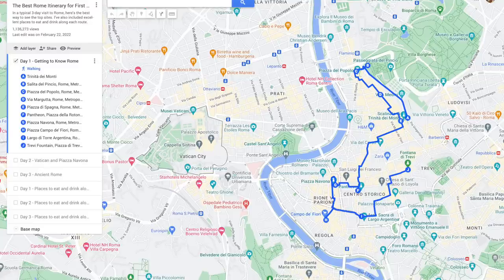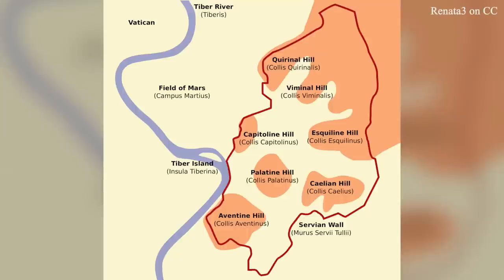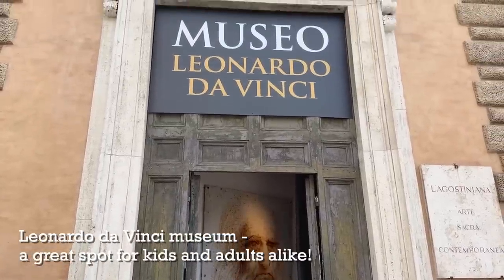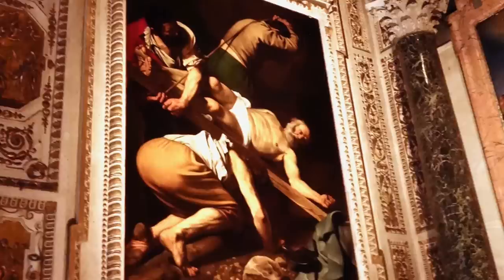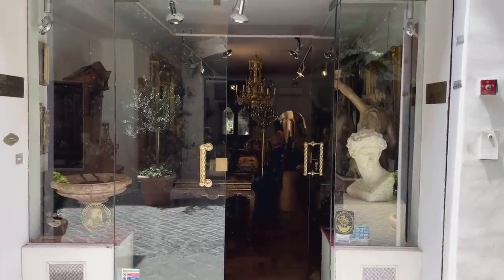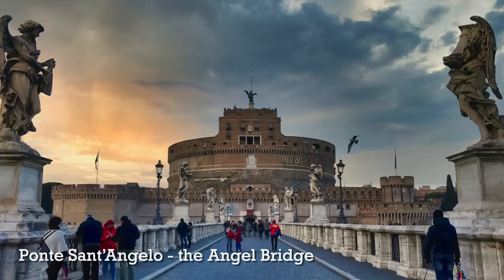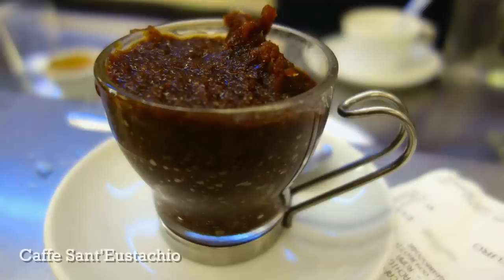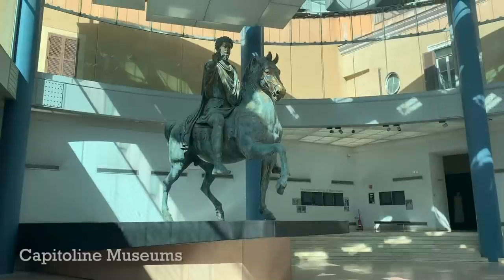WALK THROUGH ROME'S HISTORIC CENTER - See Must-see Sights In One Day!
Wondering how to see Rome in a day? With this walk, we will touch on many of the Eternal City's must-see sites (except for the Colosseum and Vatican, which are on different days of my 3-day itinerary*!)

In a half-day or full-day walk, you set the pace, and you'll see many of the sites on your list - the Spanish Steps, Trevi Fountain, Pantheon, Piazza Navona, newly-opened Largo Argentina, Piazza Venezia, and much more!

⌚ CHAPTERS/ TIMESTAMPS
00:00 Introduction
02:00 Optional - the quiet part of the walk
03:12 Villa Borghese park
03:42 Pincian Hill
05:14 Piazza del Popolo
08:07 Via Margutta
09:35 Spanish Steps
11:00 Trevi Fountain
11:27 Piazza di Pietra
11:47 Pantheon
13:21 Piazza Navona
13:53 Largo di Torre Argentina
14:12 Piazza Venezia

Download my 3-day itinerary for the month you will be in Rome

👢Comfortable walking shoes for women
👞Comfortable walking shoes for men
🎒Compact pickpocket-proof daypack/backpack
🔭 - Travel binoculars
🥤 - Collapsible water bottle

This video is about WALK THROUGH ROME'S HISTORIC CENTER - See Must-see Sights In One Day!
But It also covers the following topics:
- Sights In One Day!
- The Highlights of Rome